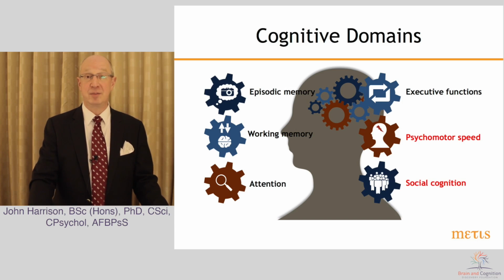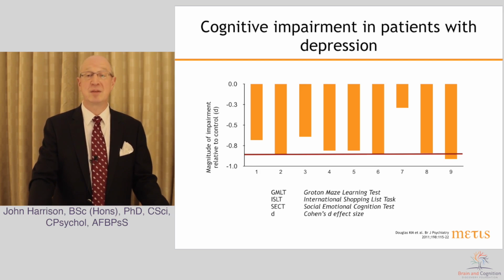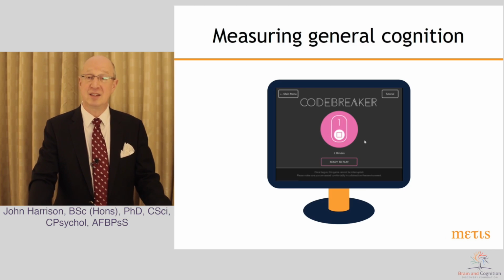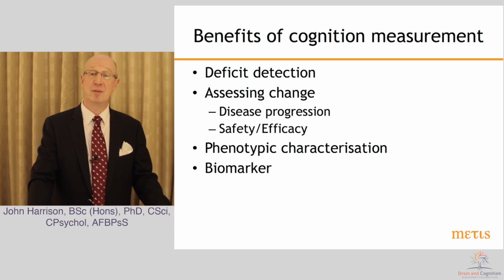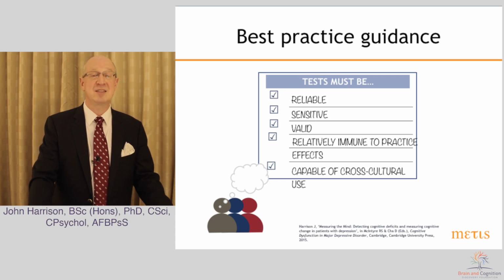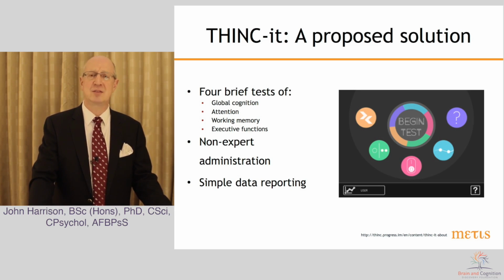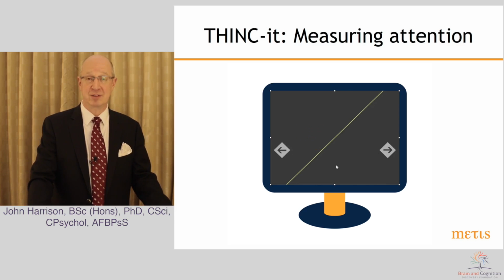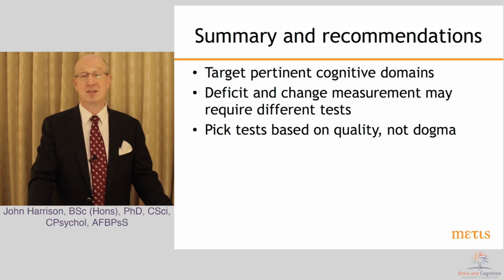Dr. John Harrison: Thinking About Cognition in MDD and Other Brain-Based Illnesses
Course Title: Thinking About Cognition in Major Depressive Disorder and Other Brain-Based Illnesses

Speaker:
John Harrison, BSc (Hons), PhD, CSci, CPsychol, AFBPsS
Associate Professor, Alzheimer's Centre, VUmc, Amsterdam
Honorary Professor, West London Mental Health Trust, UK
Consultant Psychologist, Metis Cognition Ltd., Kilmington, UK

Topic:
Measuring Cognition in Depression
Talk: 4 of 5